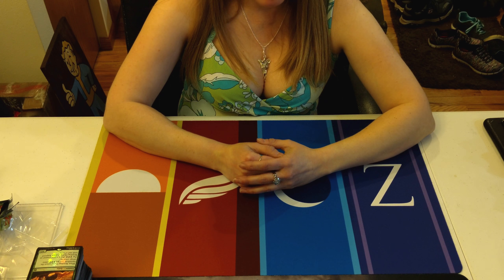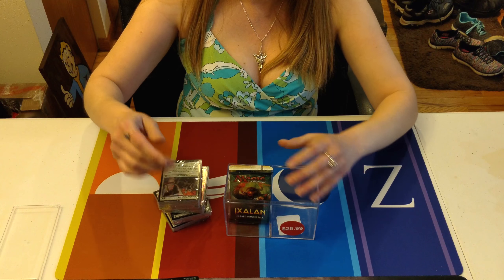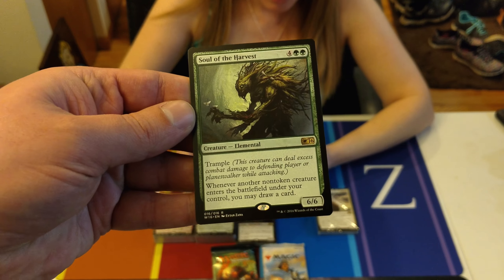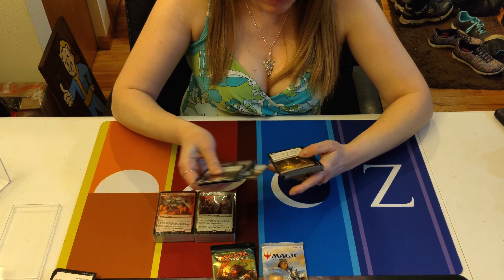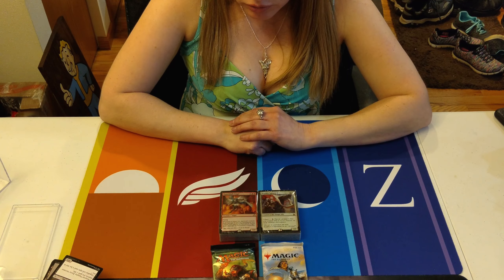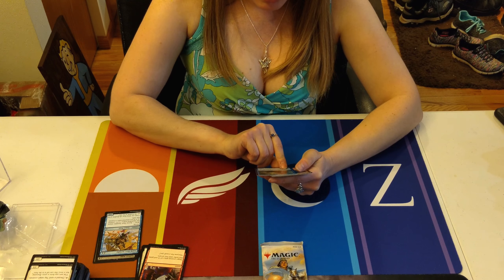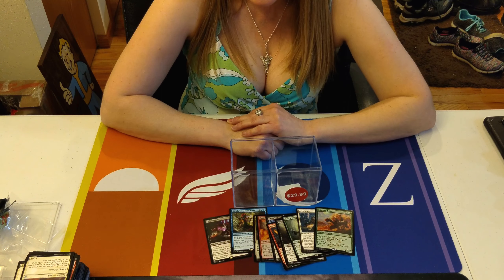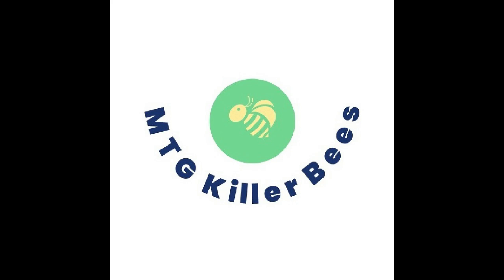Izzet Worth It? - Target Mystery Cube: NO! Don't buy this junk!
Ever wonder what's in those clear plastic "Mystery" boxes of Magic cards at Target and WalMart? We're opening one so you don't have to.